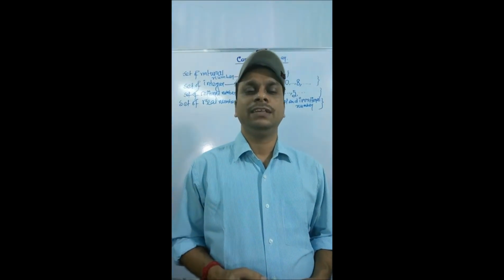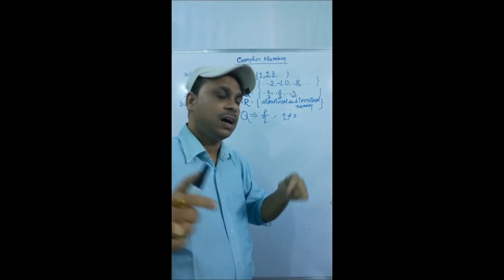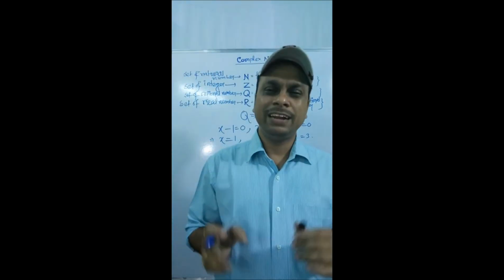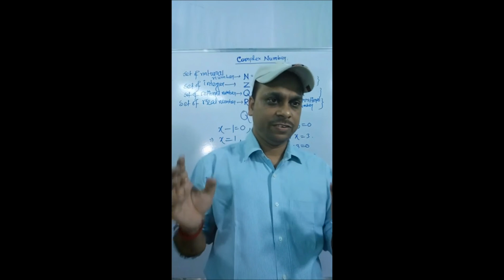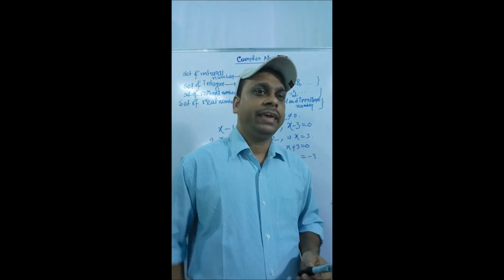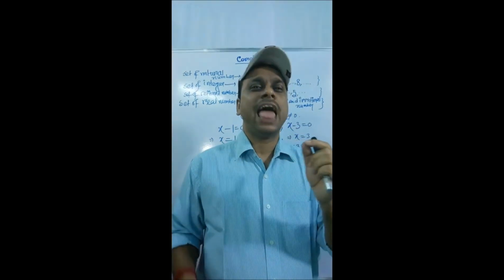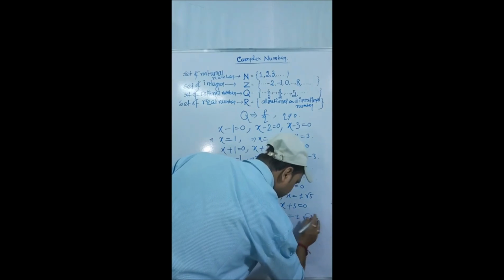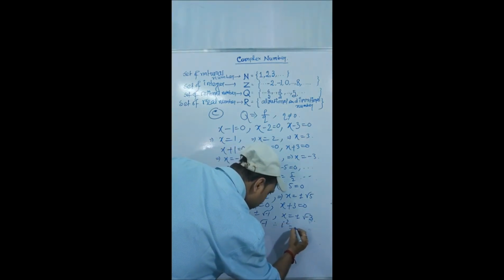Complex Number introduction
You will see that further classes of complex numbers are given